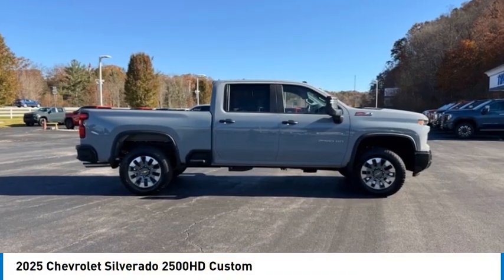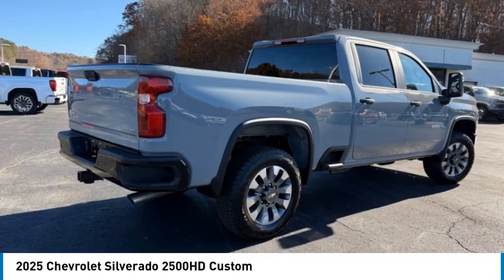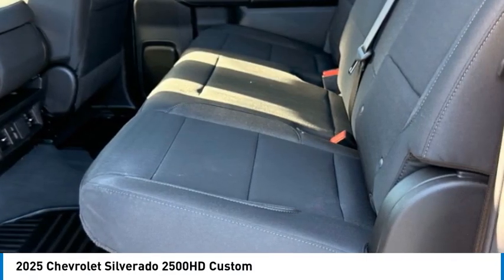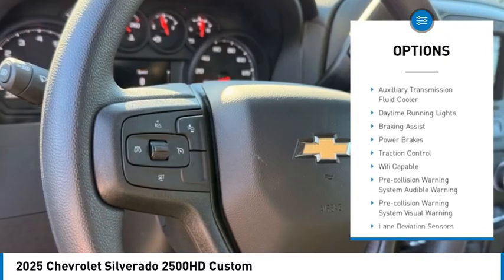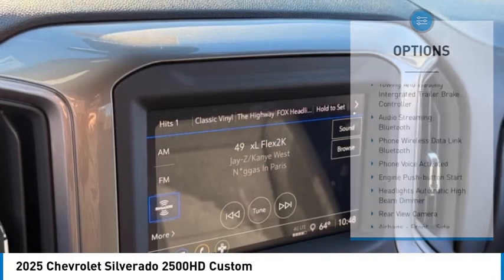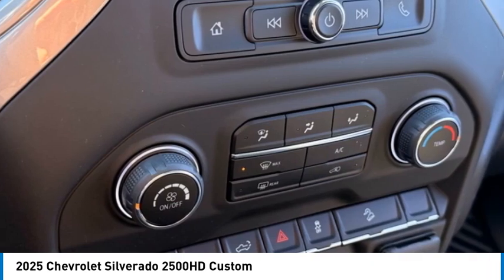2025 Chevrolet Silverado 2500HD Princeton WV 1-25268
2025 Chevrolet Silverado 2500HD Custom

Ramey Motors
127 Frazier Dr

2025 Chevrolet Silverado 2500HD Custom Slate Gray Metallic 4WD 10-Speed Automatic 6.6L V8 Lifetime no charge WV or VA Inspection Stickers at Ramey Auto Group!, !!NEW LOWER PRICE!!, 10-Speed Automatic, 4WD, Black Cloth. Internet price includes manufacturer incentives and dealer discounts. Tax, Title, Tags and documentary fee of $575 not included in price. Additional offers may be available. See Dealer for Details.